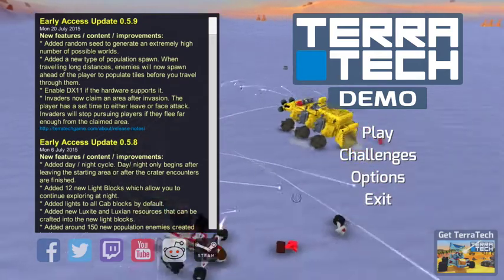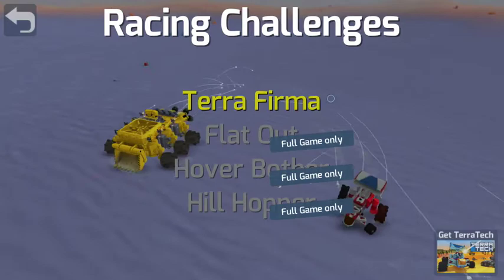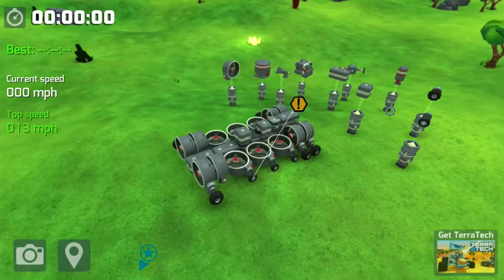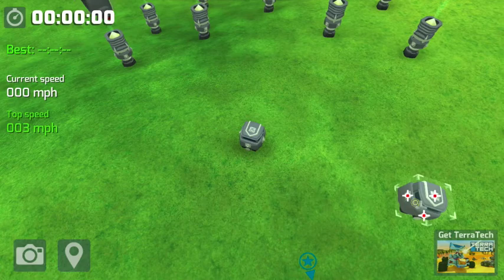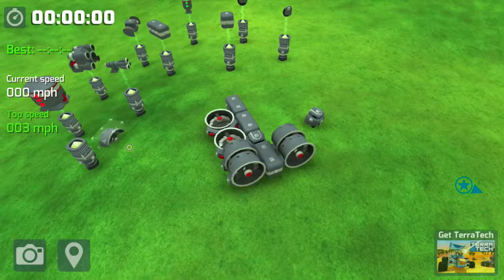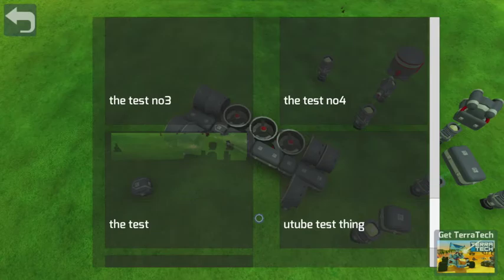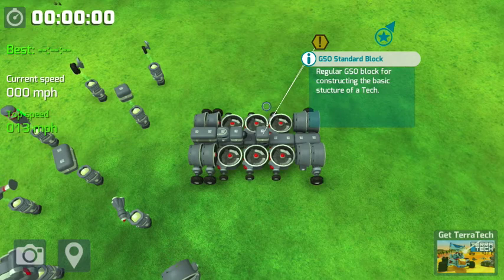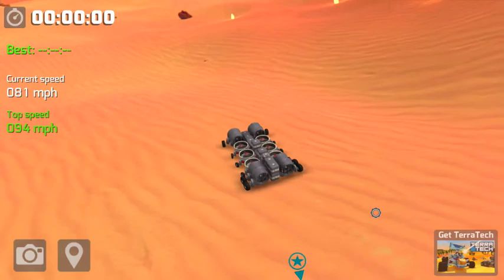terra tech how to fly with no wings in the demo version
This video is about flying in terra tech demo

Terra tech is a game run using steam. the web page for buying/downloading TerraTech is